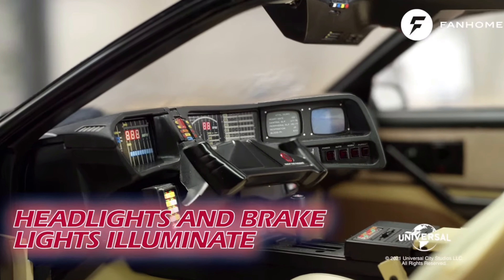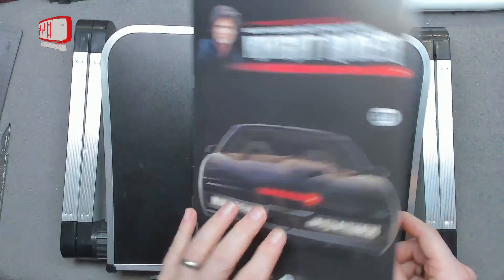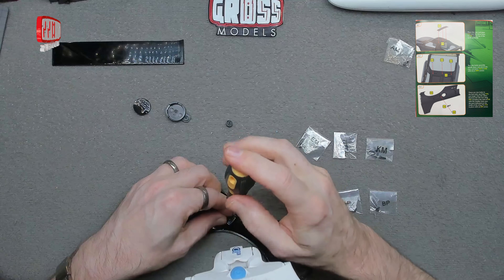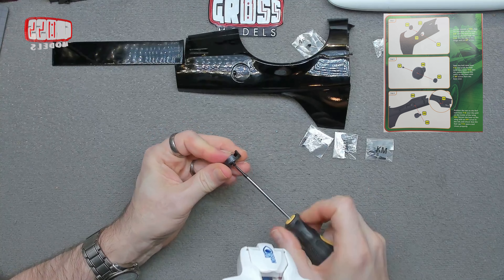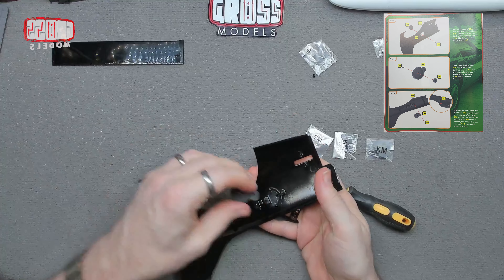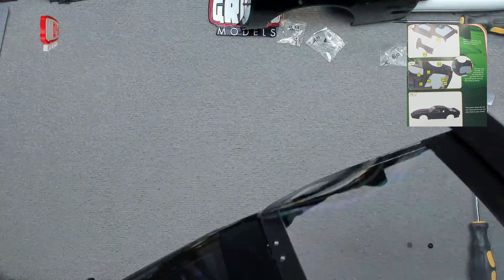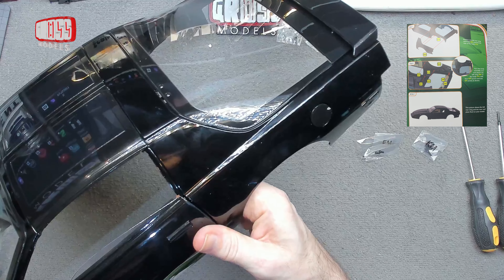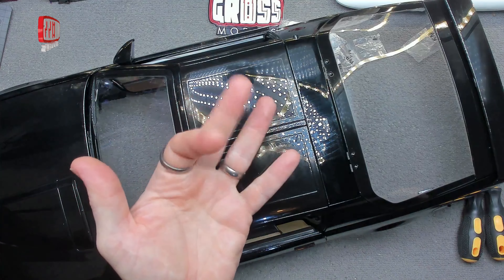Fanhome 1:8 scale KITT build. Issue 91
Welcome to another issue of the 1:8 scale KITT from Knight Rider, kindly supplied to me by Fanhome.  If you would like to build your own, and use the code KITT for some bonus gifts!

In this issue I will be fitting the rear wing and fuel cap